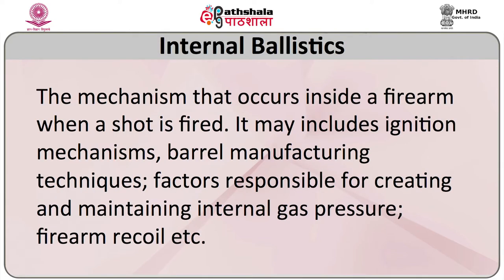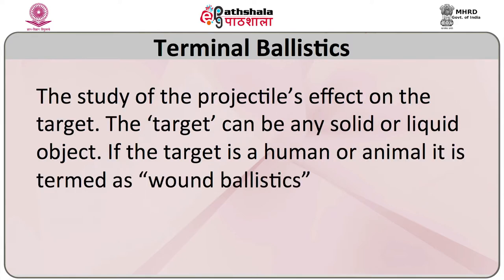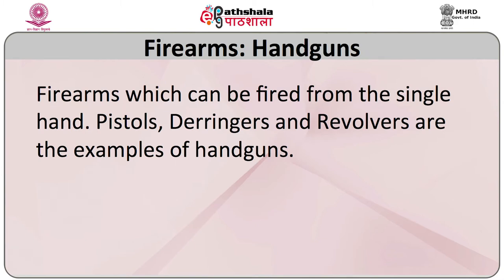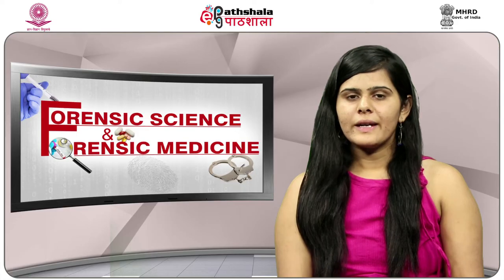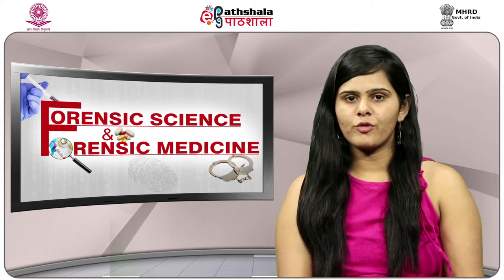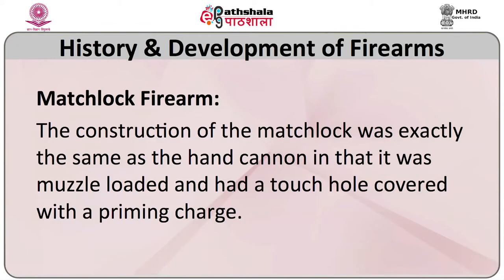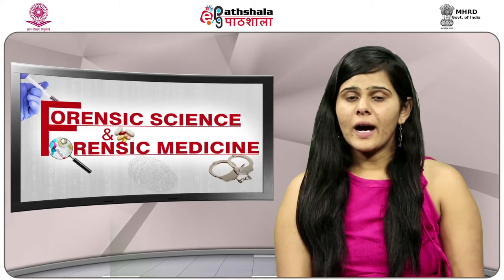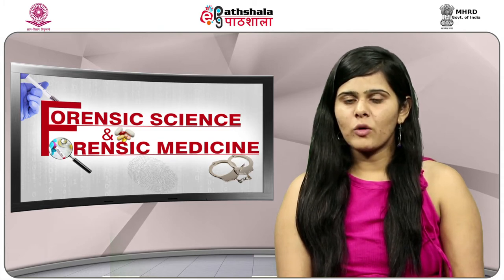P-05: M-26. Ballistics: history, classification of firearms and Ammunition